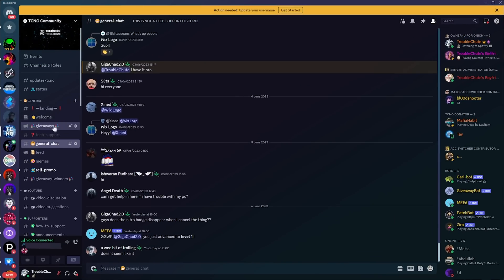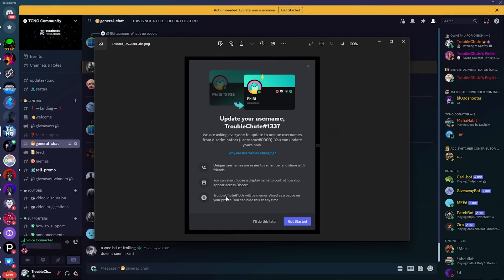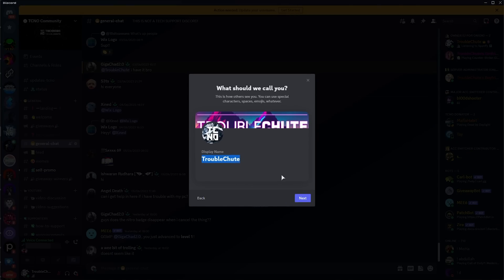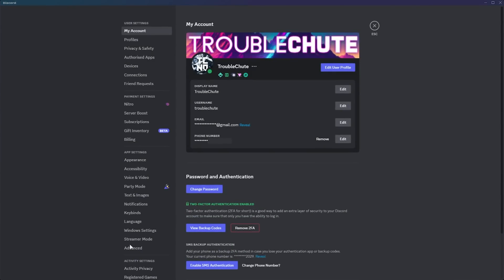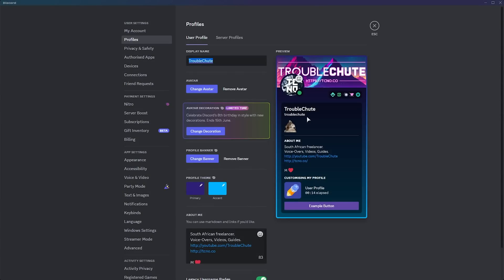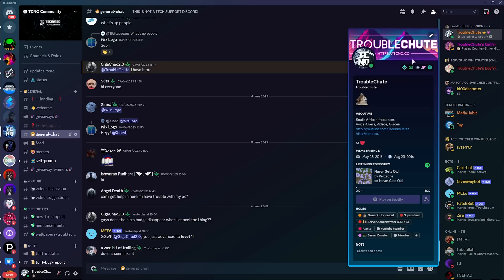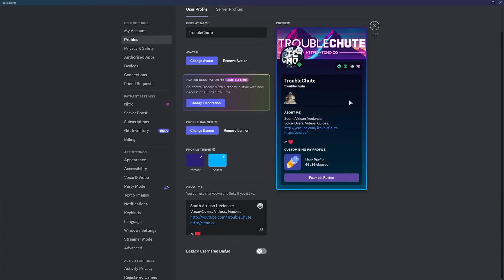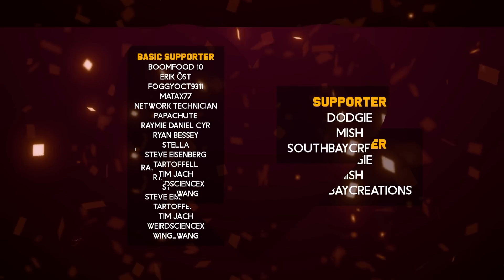NEW USERNAMES ARE HERE! Guide: Claim yours as soon as possible! Discord Update Tutorial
Discord's new username system is out to the public! You'll shortly be able to set your username to the new format, so you need to claim it as soon as possible! This full guide tells you everything you need to know about claiming it as soon as you get the popup. It also covers the new Legacy username badge, as well as how to hide it if you choose so.

Timestamps:
0:00 - Old username system & Changes
0:27 - Username vs Display Name
0:45 - Discord Update/Set Username popup
1:41 - Setting Discord username with new system
2:20 - Setting new username without popup
3:24 - Who gets username choices first?
3:36 - Discord legacy username badge (NEW)